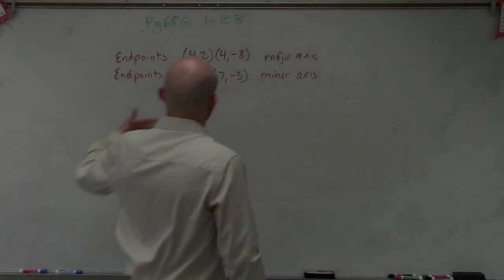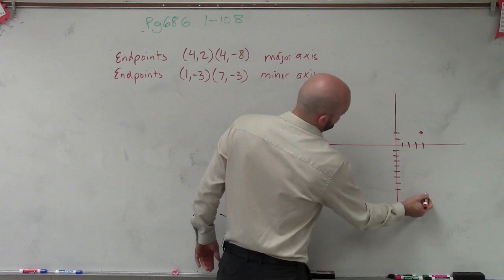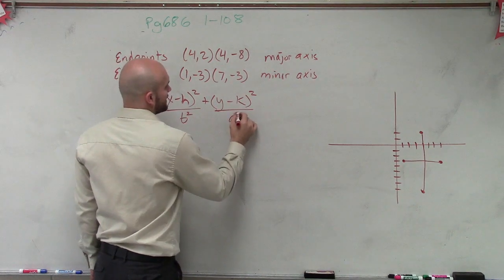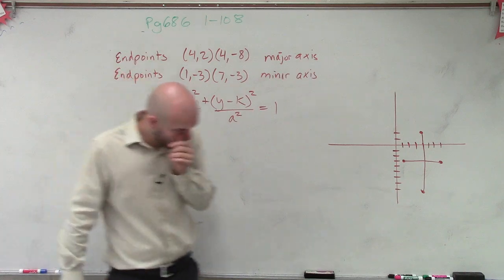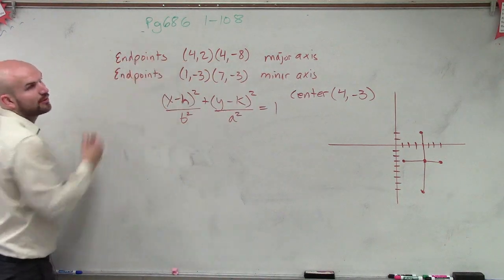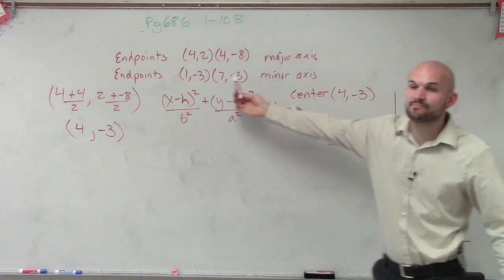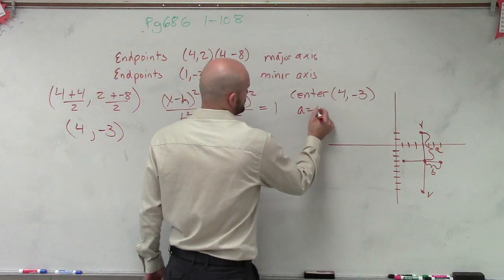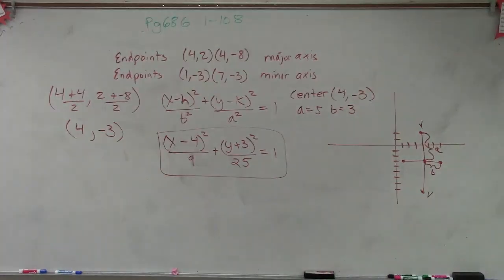Given endpoints of the major and minor axis write the equation of the ellipse